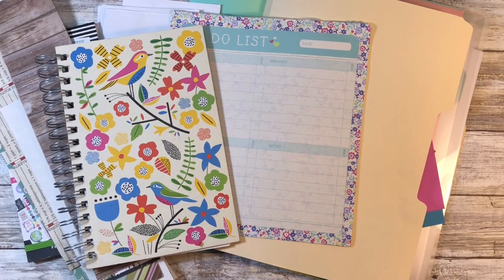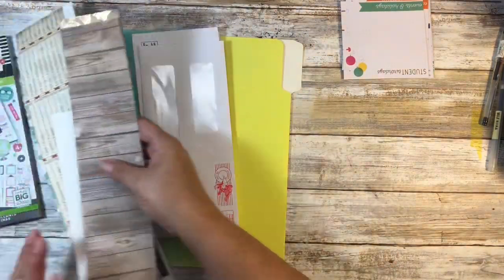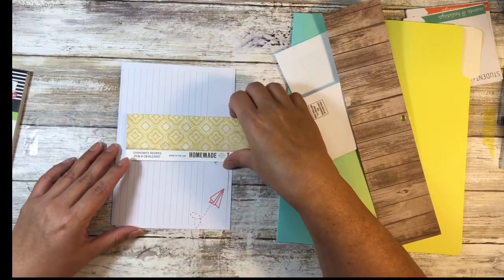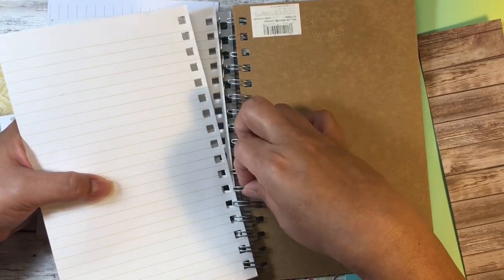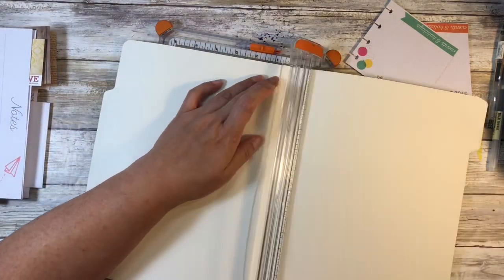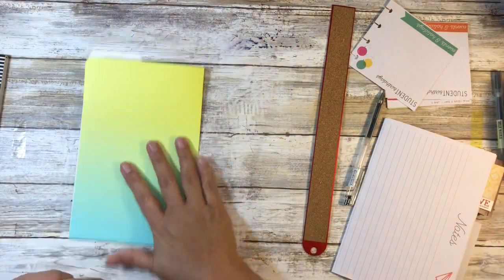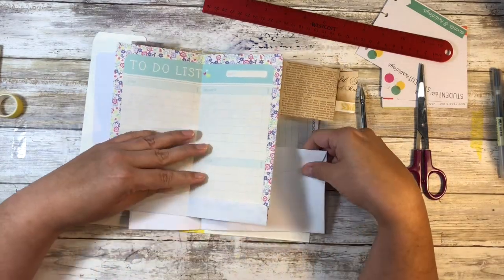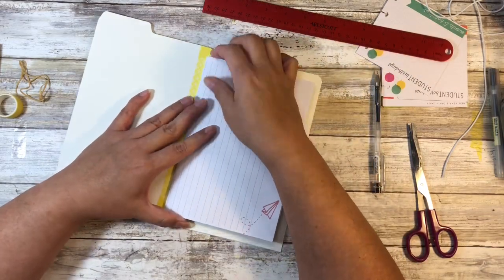Repurpose your unused Happy Planner #6 | DIY Easy Art/Junk Journal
Check out my video where I show you how I'm going to turn a Big Happy Planner Academic Planner into 4-5 different projects.  In this 6th project, I make an easy DIY Art/Junk journal using various things on hand!

12 x 12 Primary Colors Card stock
Coiled Notebook
Fiskars deluxe paper cutter
Happy Planner 1234 Sticker Book (Today is the Day)
Happy Planner Quotes Sticker Book
HiTec C pen in .3
Pretty File Folders
Washi Tape
We R Memory Keeper Corner Chomper